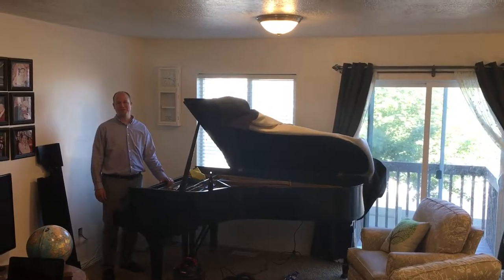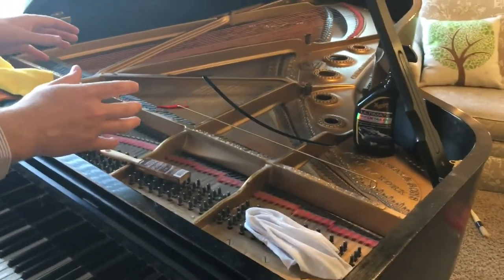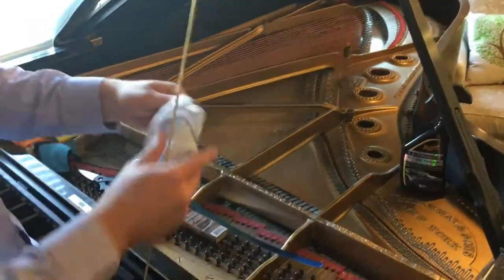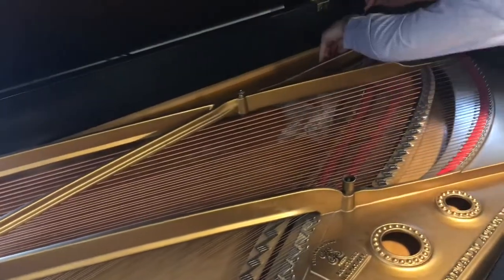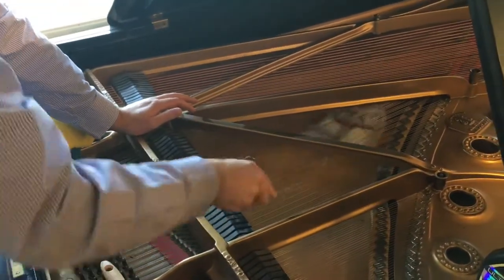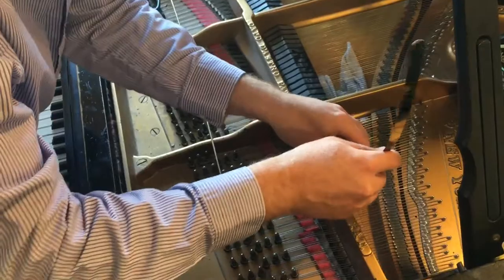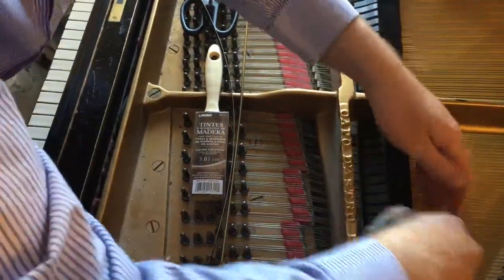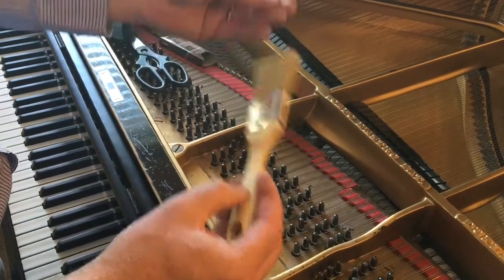How to Clean Your Piano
This is an instructional video for using the soundboard cleaning toolkit. The toolkits can be purchased at: